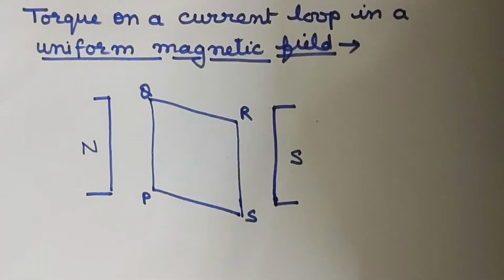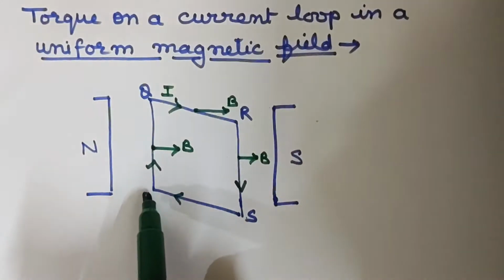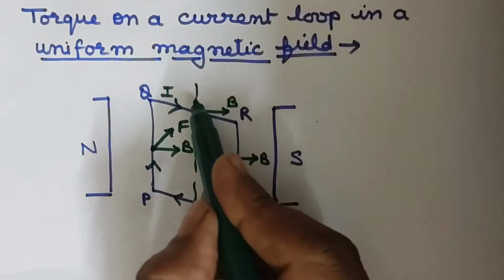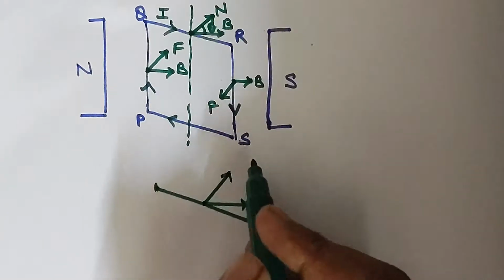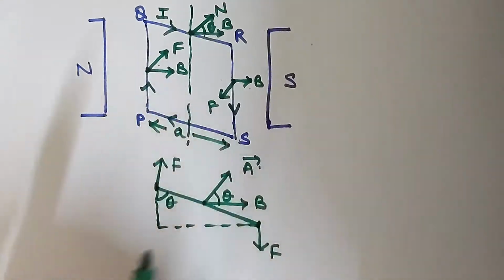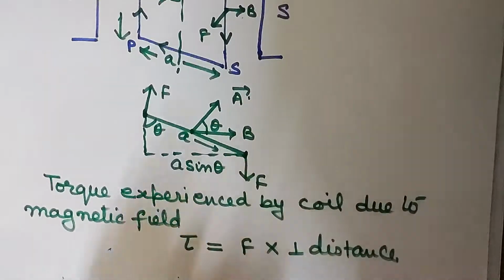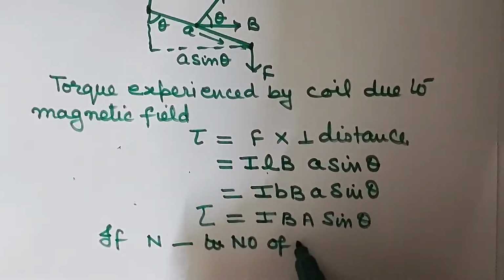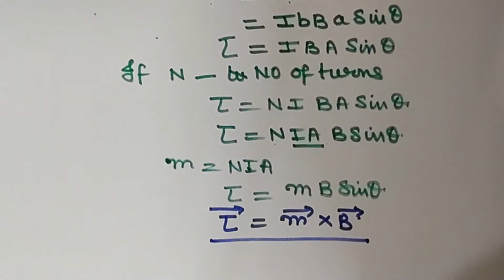torque on a current carrying coil in magnetic field